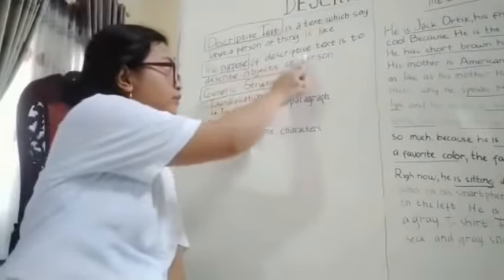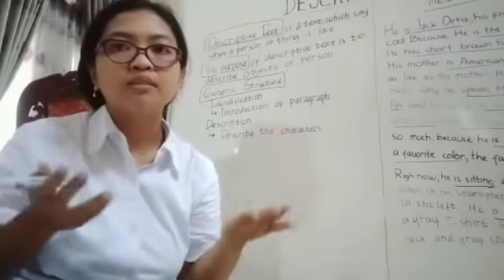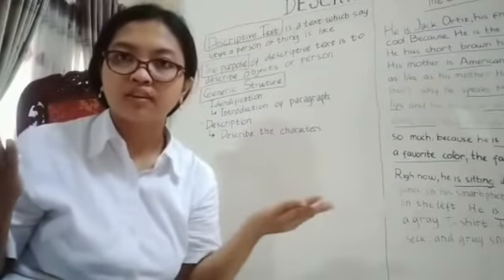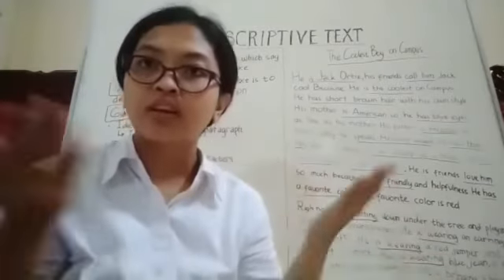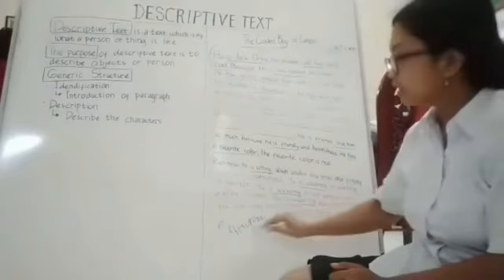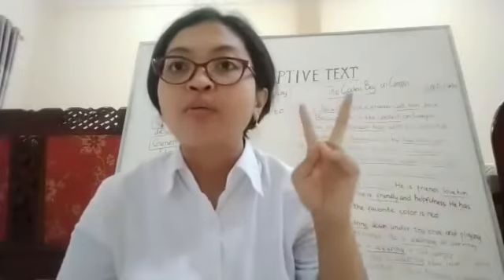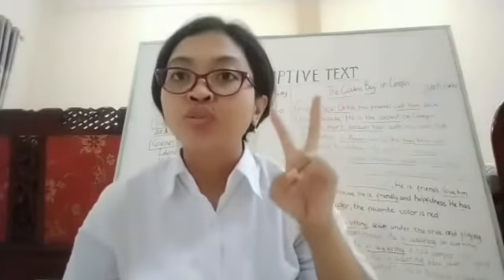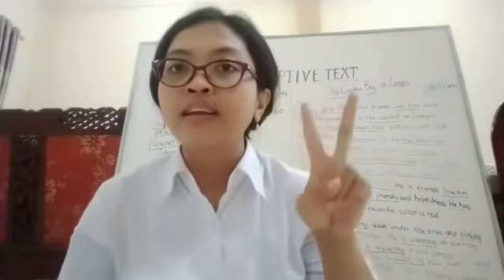My Speech about Descriptive Text in Junior High School Speech🏫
Welcome Everyone✨
Hopefully you're in good condition
This is my speech about Descriptive Text in 7th Grade.
Have a good day like a cup a coffee😎
Cheers.